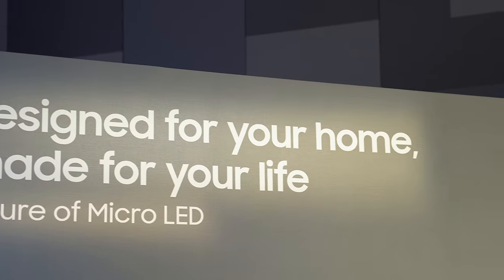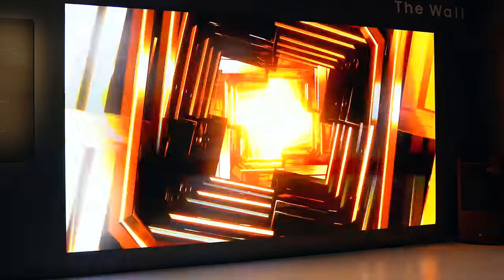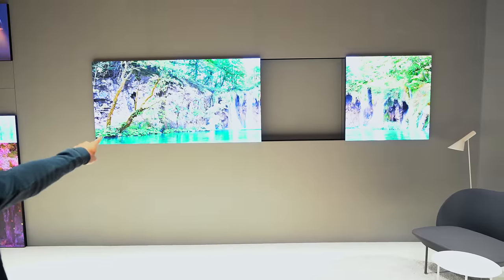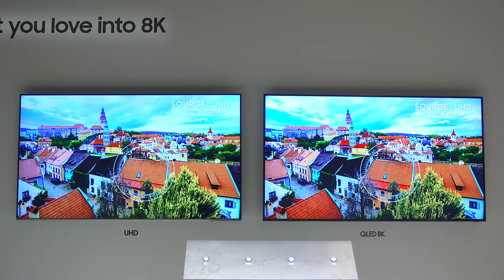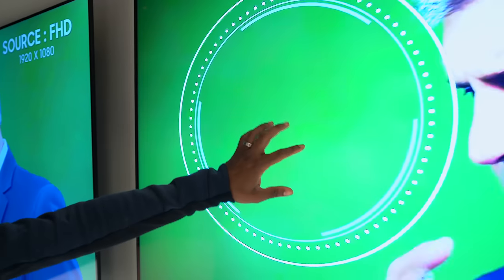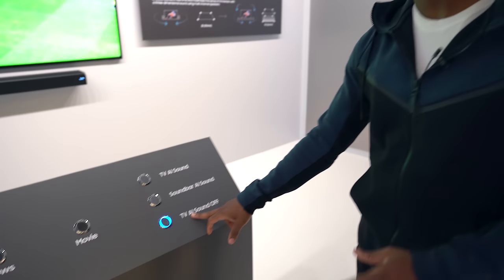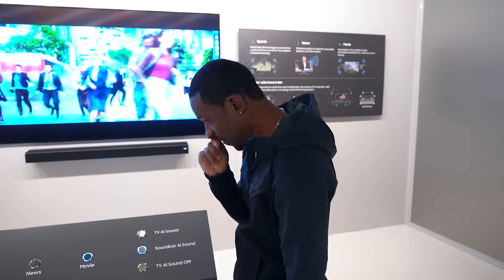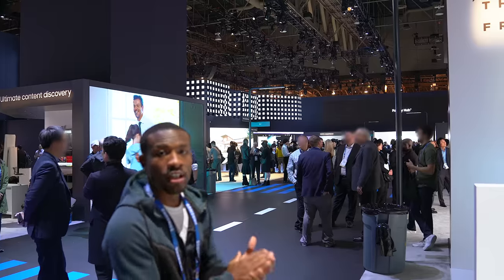The Biggest Samsung TVs I've Ever Seen! - CES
We saw some pretty impressive stuff at CES 2019! Samsung TV introduced something called Micro LEDs and, finally, a line of Samsung 8K QLED TVs. Just so many pixels. Take a look at my time at CES checking out the Samsung TVs! Which interests you the most?

class-q900r-qled-smart-8k-uhd-tv--2018--qn85q900rafxza/